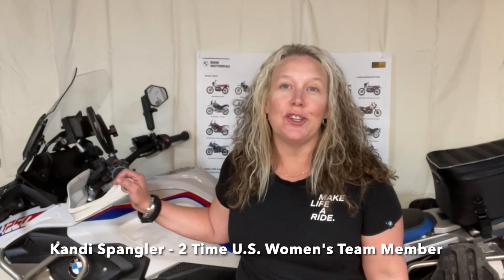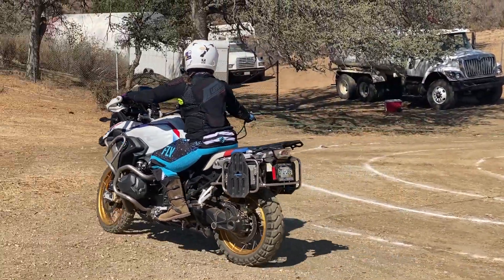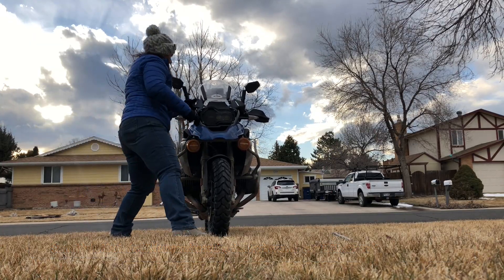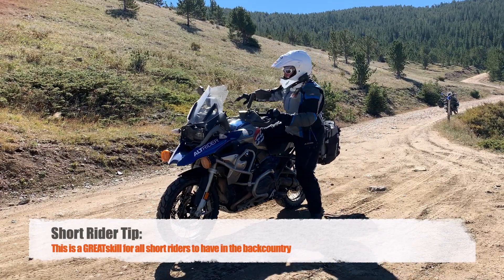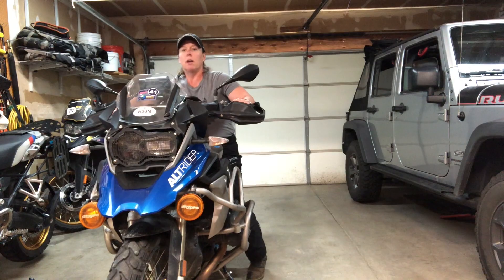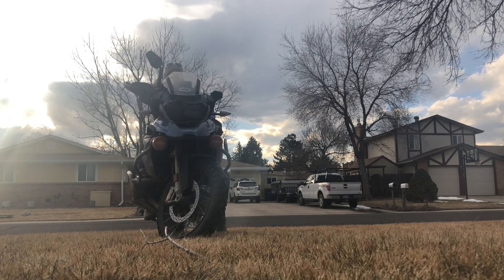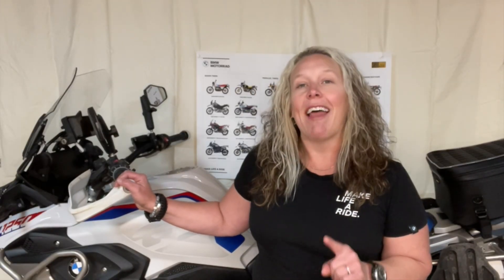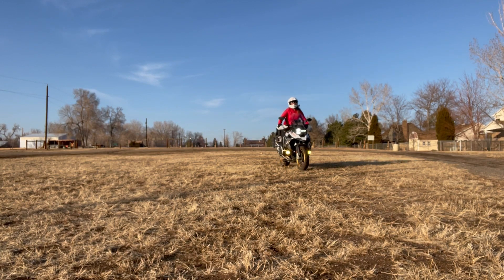How to Train for the BMW GS Trophy - Video 1: Balance Skills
This is a video series created to help those wanting to participate in the BMW GS Trophy. Each video will focus on a specific skill and provide tips and exercises to learn how to perfect those skills. Bonus videos will show advanced skills as well as provide subscribers with suggestions on cones courses and dimension to use for practice.

Kandi Spangler is a 2-time U.S. Women's BMW GS Trophy Team Member in both 2019 and again in 2021.  She also competed in the International Female Qualifier in Malaga Spain in 2019. Though she has never made it all the way to the International GS Trophy, Kandi created these videos to help others who are interested in trying out for the GS Trophy through their regional Qualifier, whether you're male or female, tall or short - she simply wants to share her passion for adventure riding.

WHY I’M HERE. The reason for the videos, the posts and sharing my journey: because I was fortunate enough to have people in my life show ME what I was capable of. I’m 5’2” on a big adventure bike riding at competition level. And I’m not “naturally gifted” either. I work hard at it… every, damn, year. The reason I’m on here is to show you what YOU are capable of, and to give YOU the tools and tips you need to succeed. Proper training, whether you do it on your own or work with a reputable training organization, directly correlates to your ultimate enjoyment of any motorcycle adventure.

This isn’t my day job; but it is my passion. And I look forward to sharing it with you.

Special thanks to my trainers:
- Louise Coleen Powers
- Caroline Stevenson
- Jocelin Snow
- Dusty Wessels
- Bettina Nedel

And the best teammate there ever was... Lisa Taylor